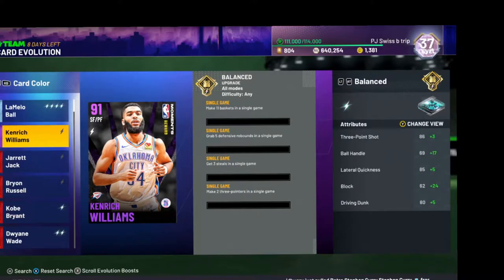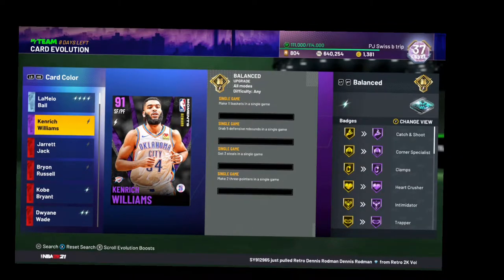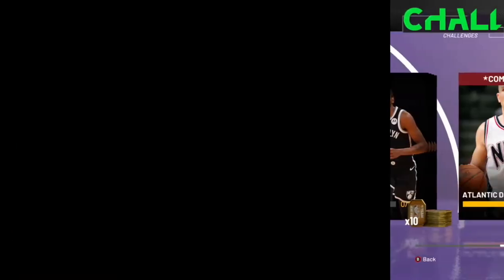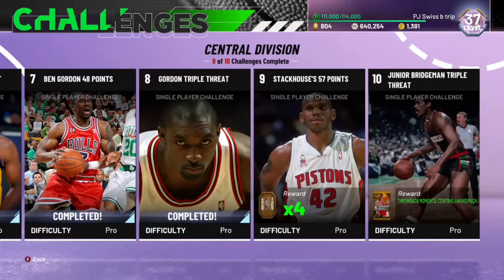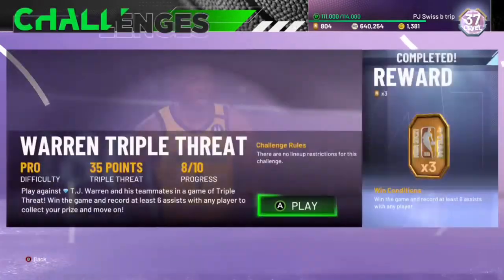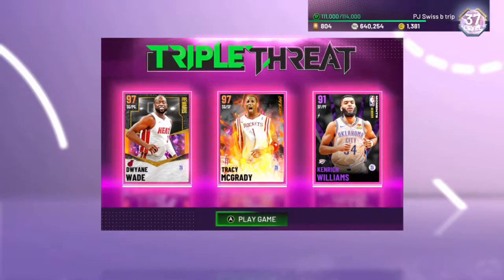How to get Diamond Evo Budget Beast Kenrich Williams in 15 minutes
In today’s video I will be explaining how to get Kenrich Williams to a Diamond Evo in 15 minutes.